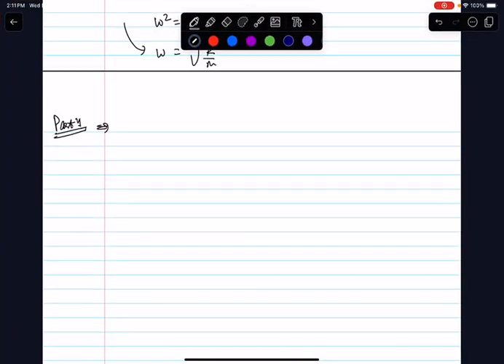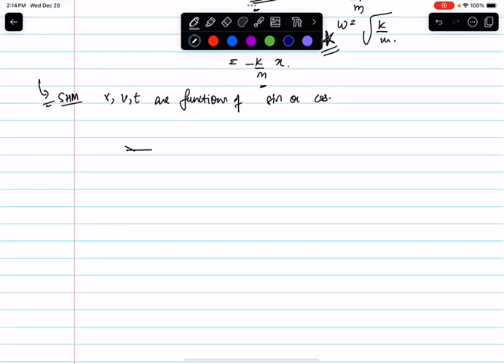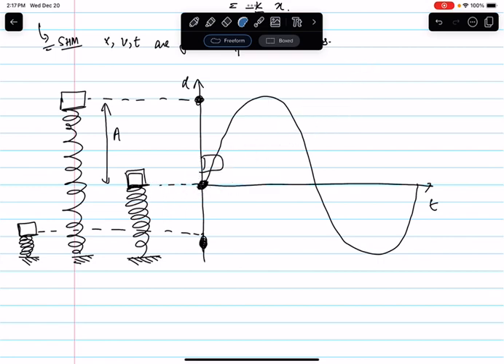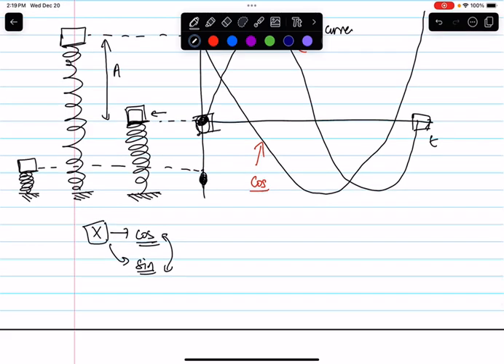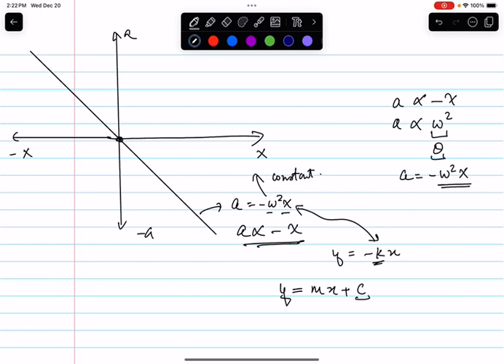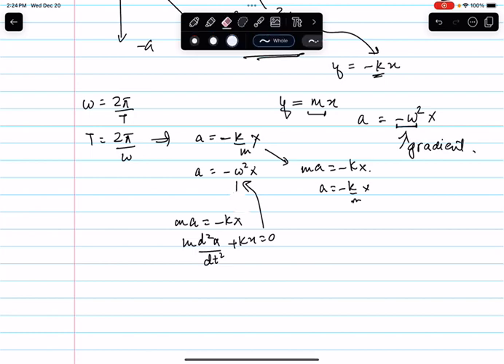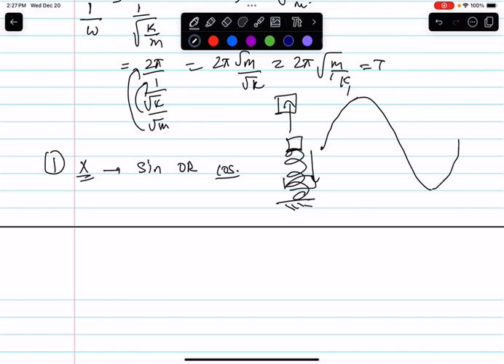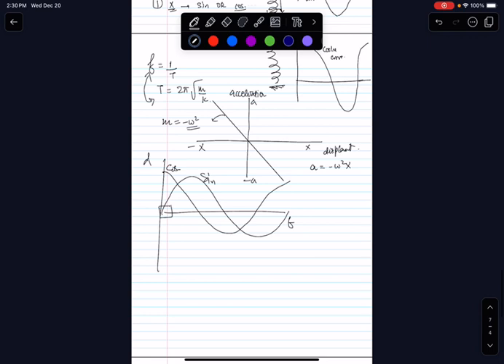Simple Harmonic Motion SL/HL Physics Part 4